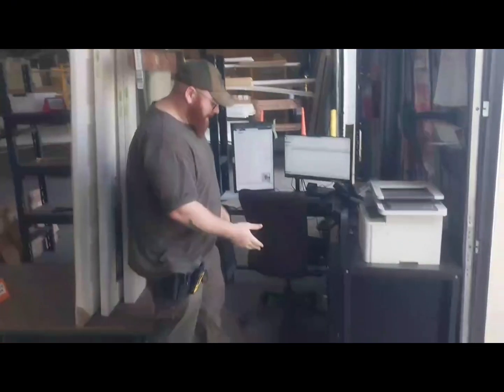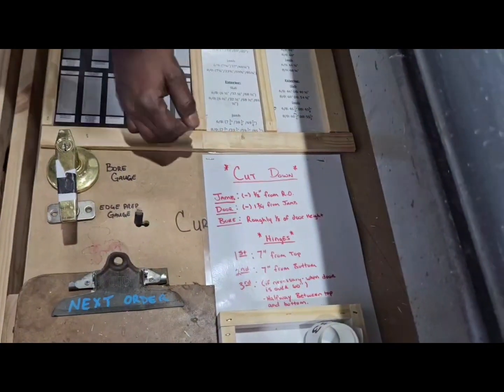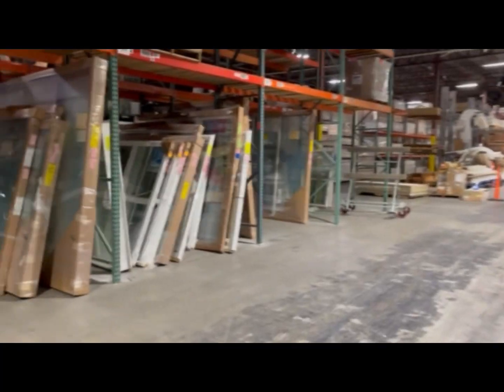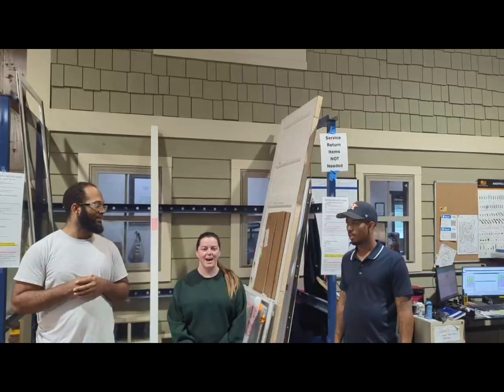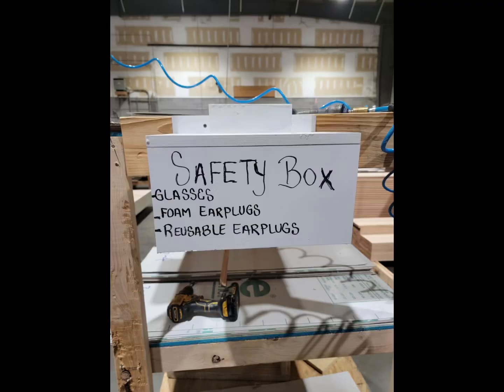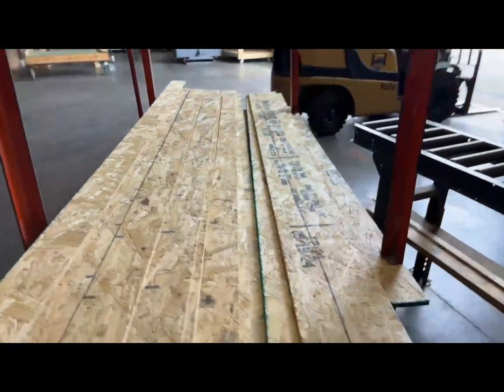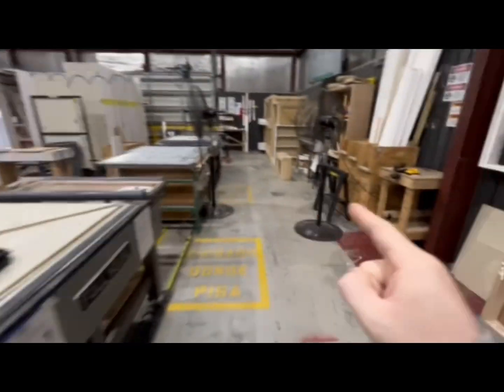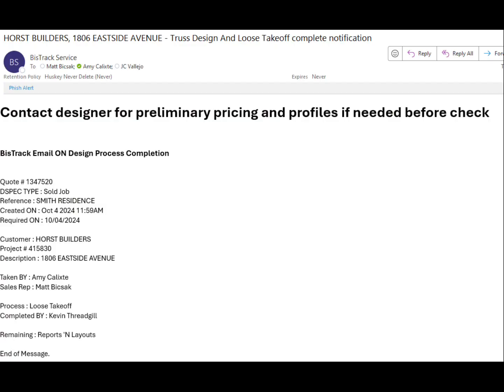Weekly lean improvements 11/8/24